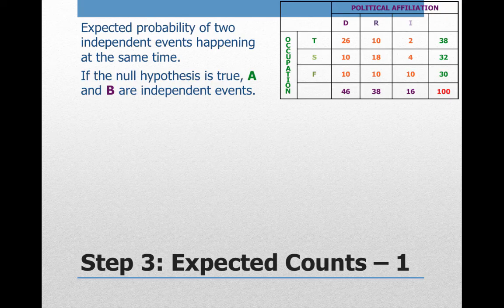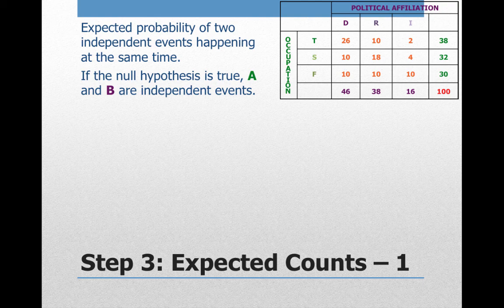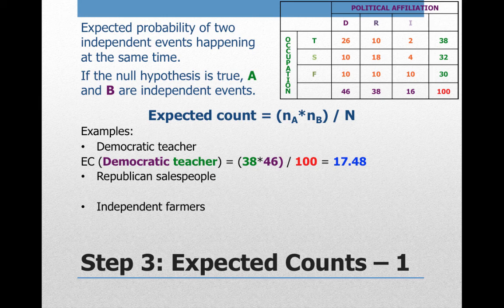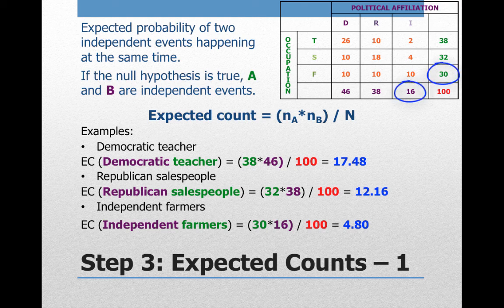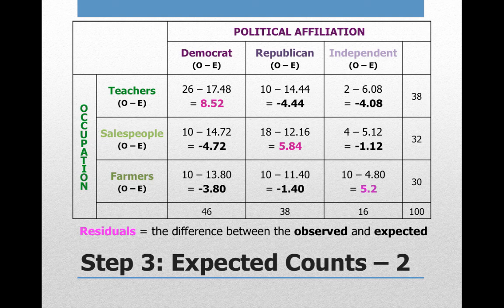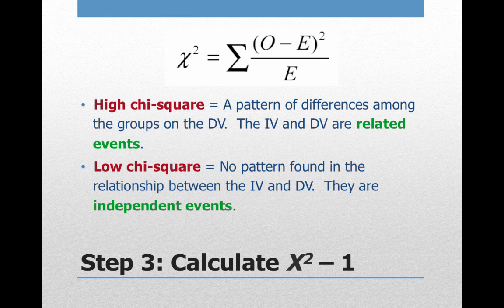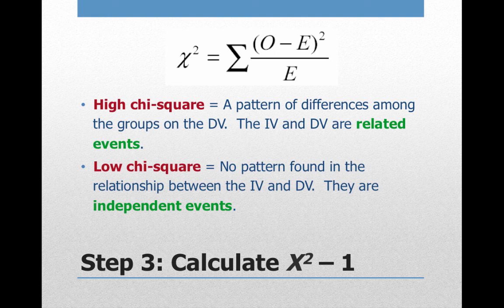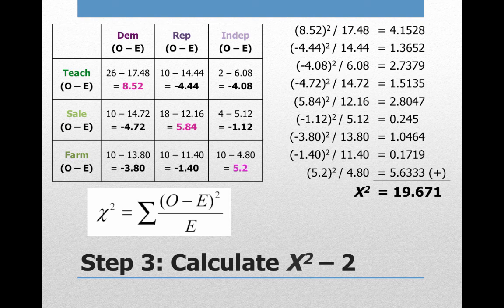HESC 349 Ch 17 Part 4 Video